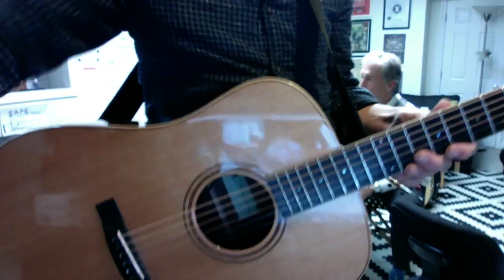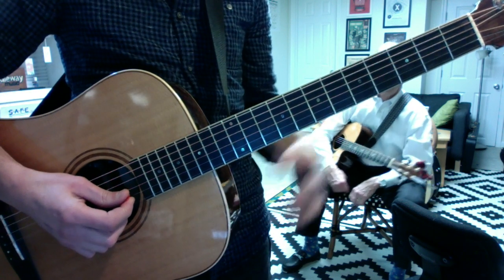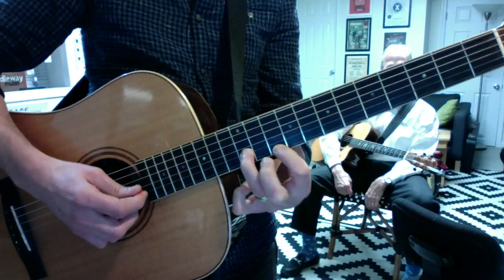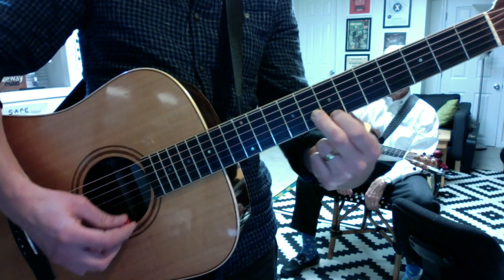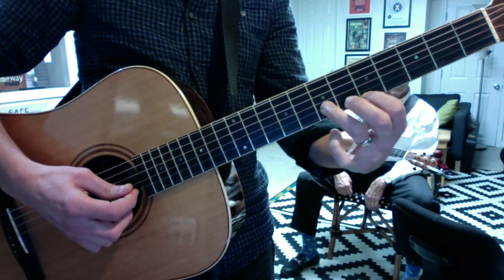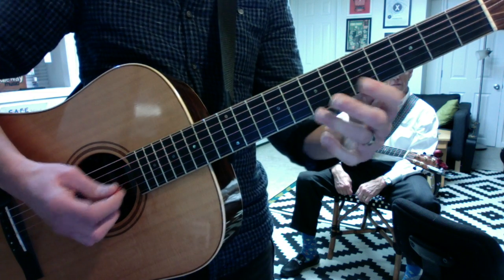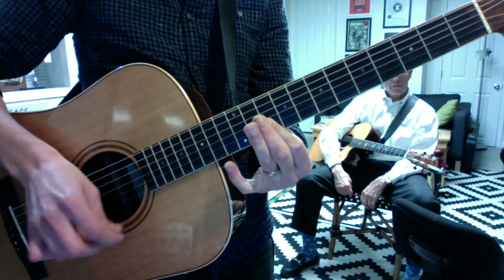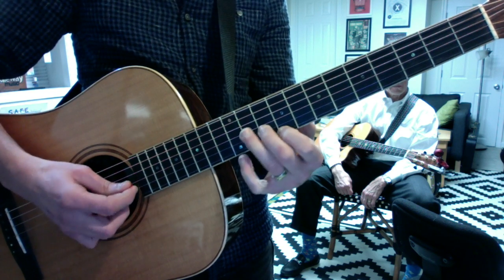Hey Good Looking Country Lick Intro